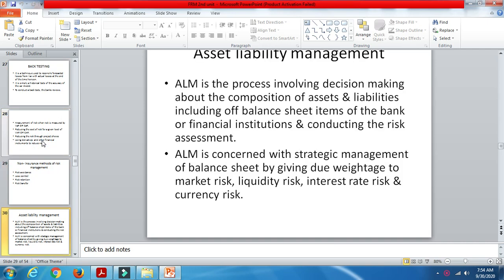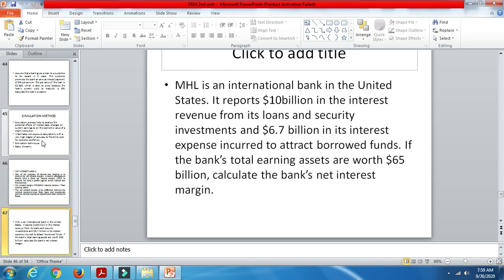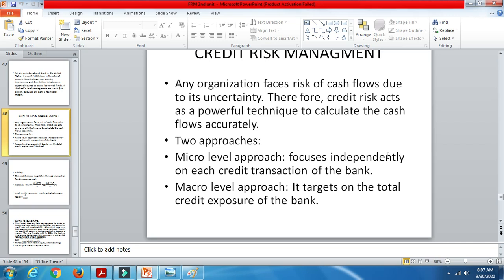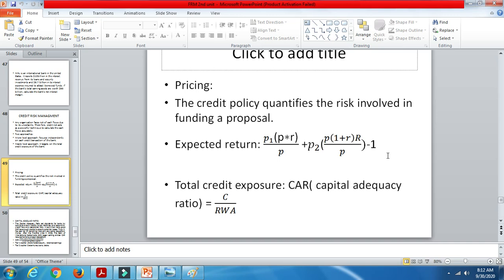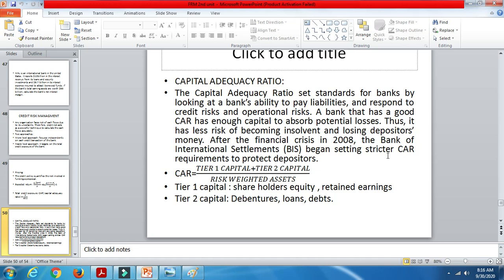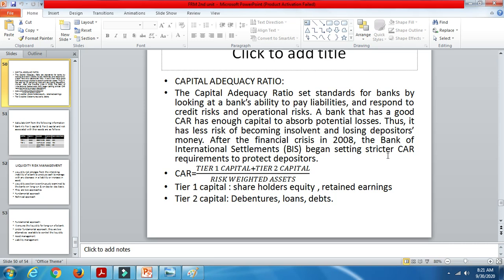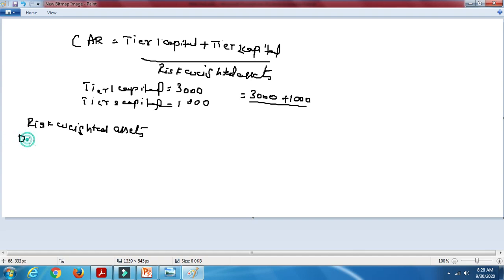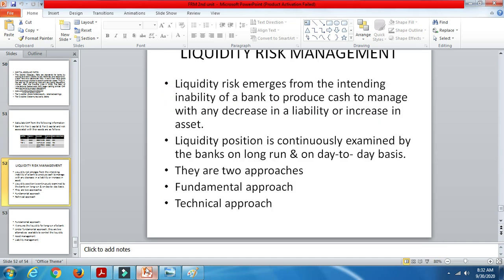FRM,UNIT 2, Net interest margin, credit risk management, problems on CAR